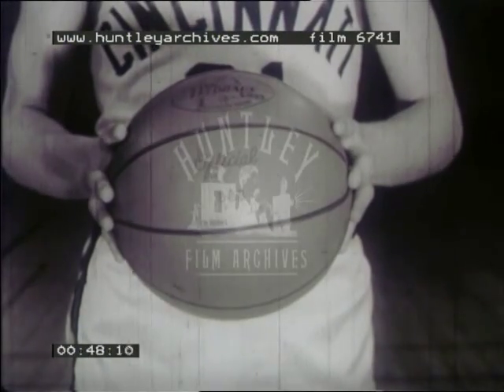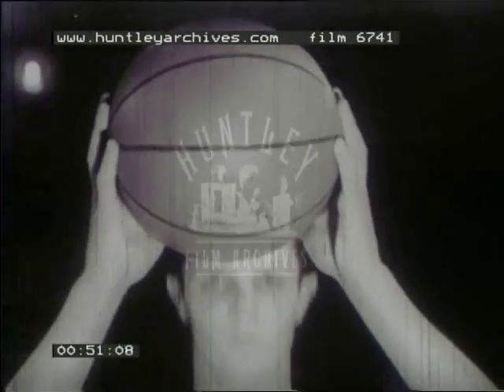The Basics of Basketball, 1960's - Film 6741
Basketball. Team of players show how to shoot, pass, dribble, and footwork.